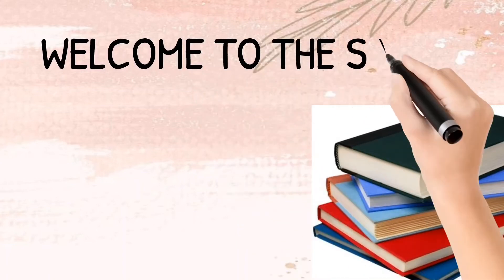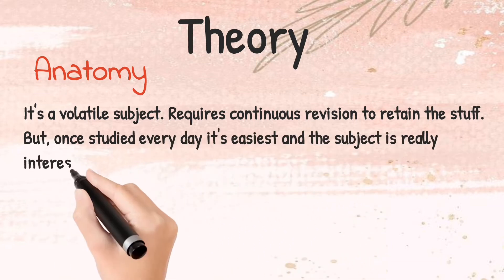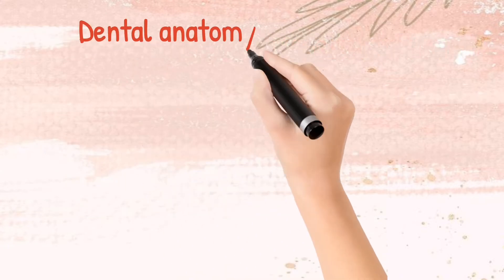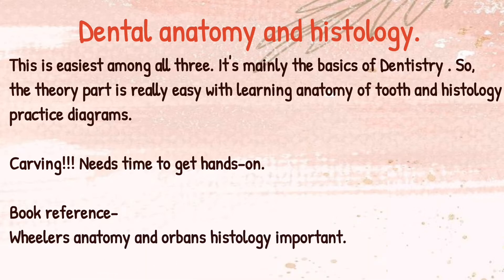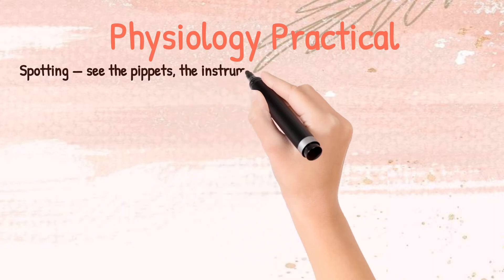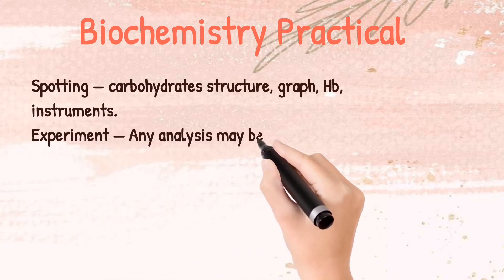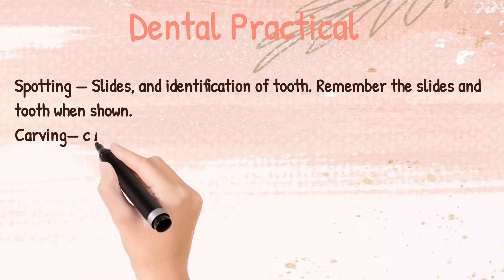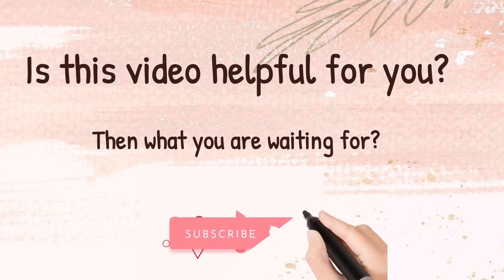How to study in first year BDS | Exam in BDS first year